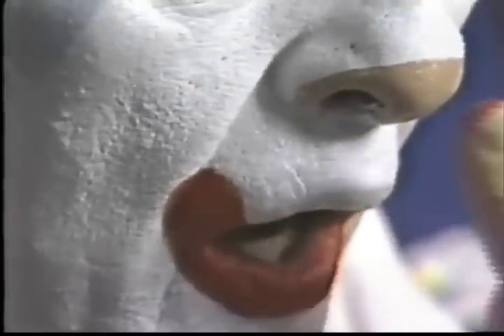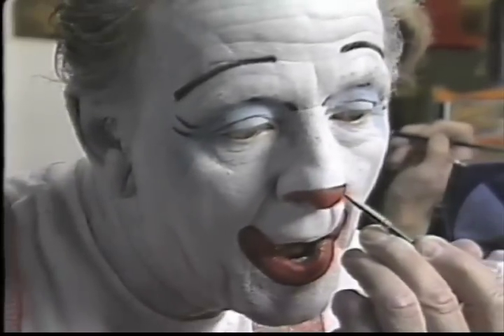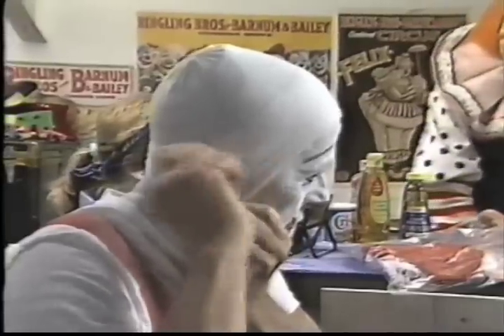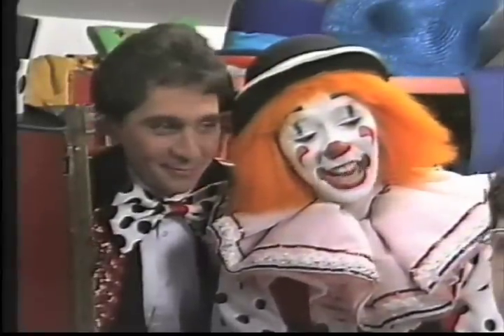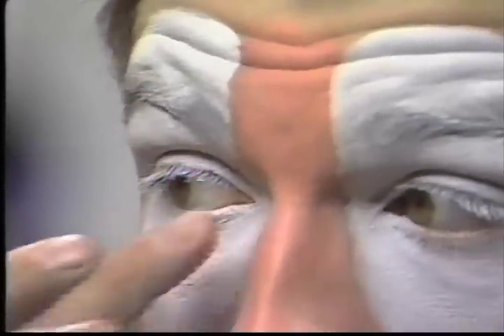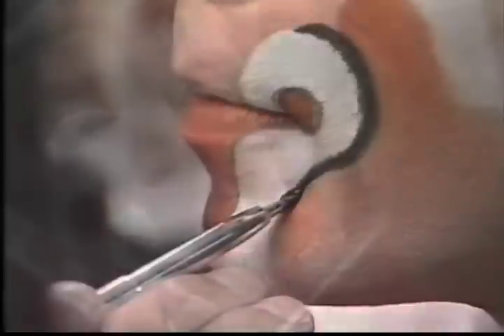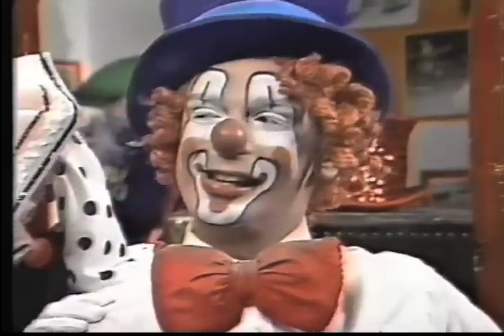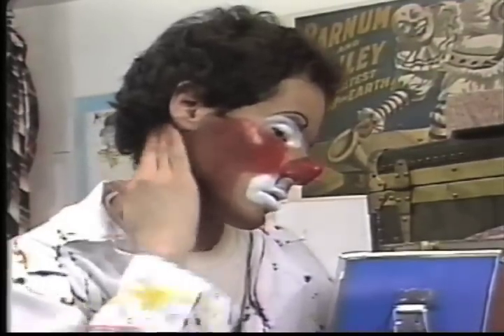Ringling - How to be a Clown 5/6 (Make-up)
A video I was in when I was 8. Instructors from the Ringling Bros. Circus Clown College demonstrate special make-up techniques used by some of the world's most famous clowns. Also includes juggling instruction. This came out in 1987 and is no longer available for sale except on some reseller sites.

Starring: Ron Severini, Ruth Chaddock, Richard Fick, Scott Linker, Tammy Parish, Steve Russell, Steve Smith, Jeffrey Steele, Charles Strachan, Jim Vogelgesang, Frosty Little, Lou Jacobs and Joey Severini.

By: Paul Taublieb, Jerry Bilik, Peter Brown, Don Spielvogel, Patty Matlen, Valerie Marlowe, Bob Carr, Thomas Moore, Bill Hughes, Robb Allen, Jinx Harding, Paul Roman, Andy Dale, Tom Bishop, Cheryl Rose, Ron Severini and Kenneth Feld
MENTAL PRODUCTiONS is an independent film and television production company specializing in comedies. We are dedicated to creating and producing original stories about memorable characters that mix comedy, creativity and quality, all while fully operating on a micro-budget.